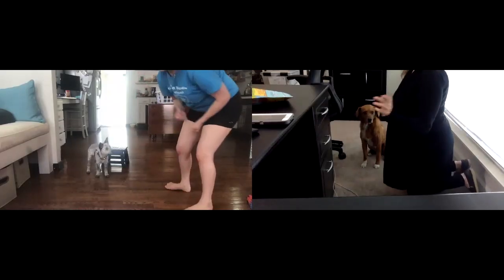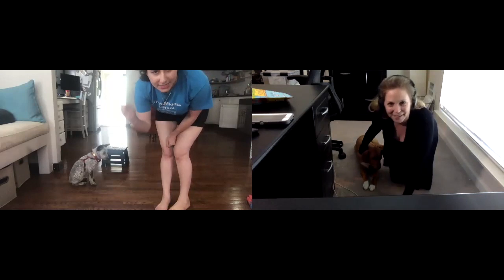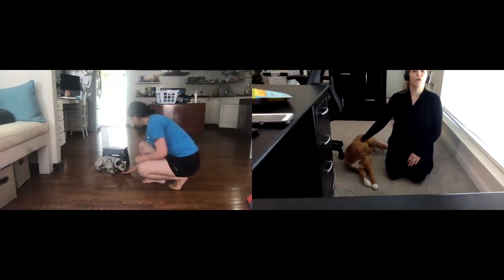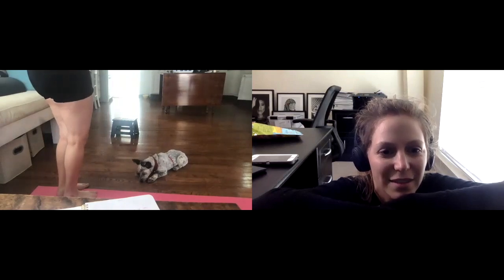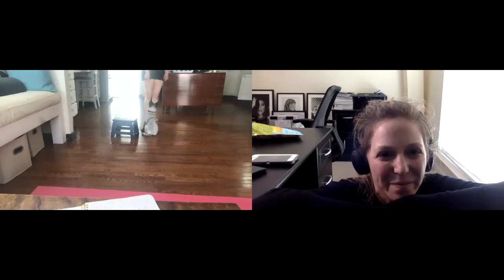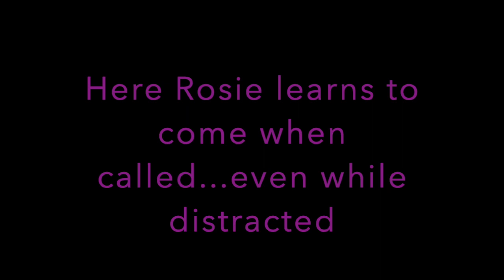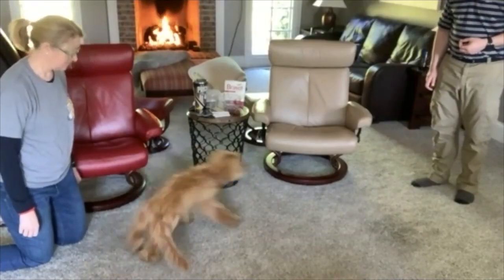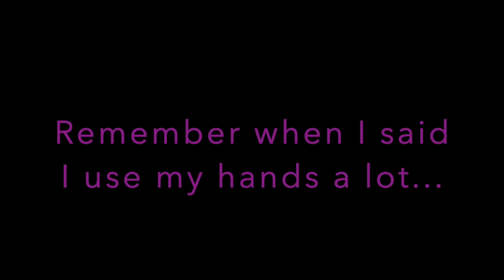How Zoom Dog Training Sessions Work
We are able to give you and your dog the same results through video conferencing lessons as we are during in-person appointments. But don’t just take our word for it, check it out for yourself!